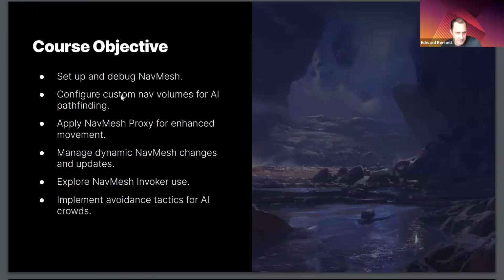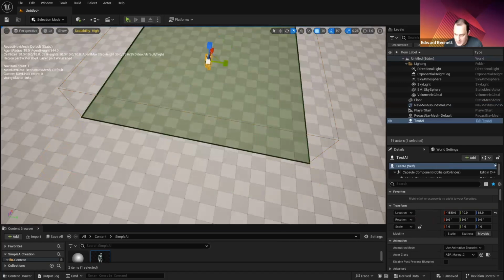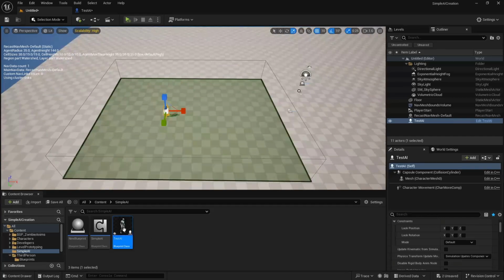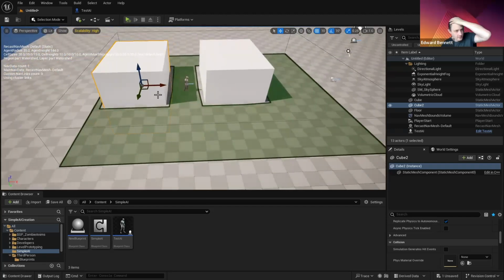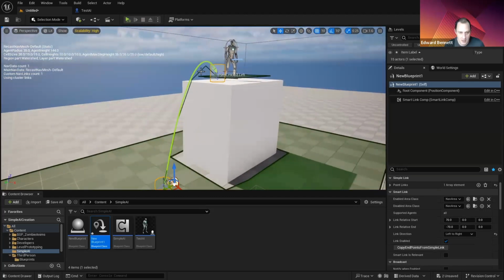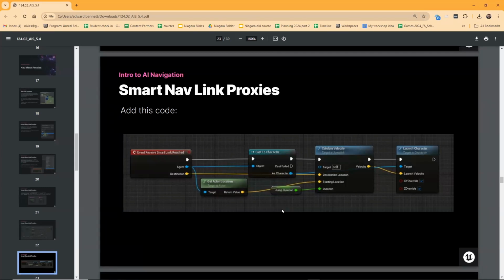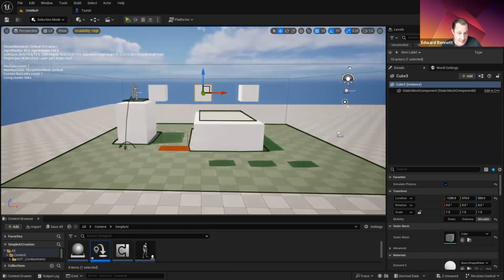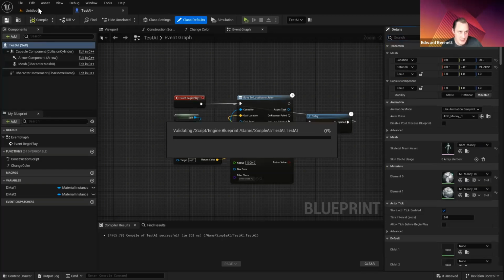AI Systems - Introduction to Navigation - Part 9